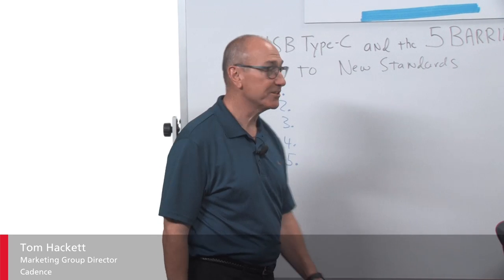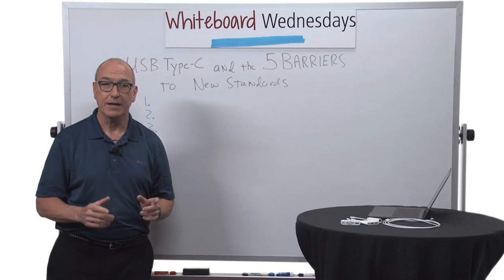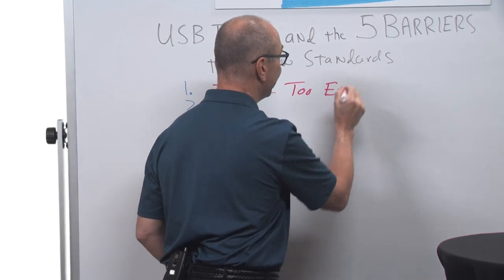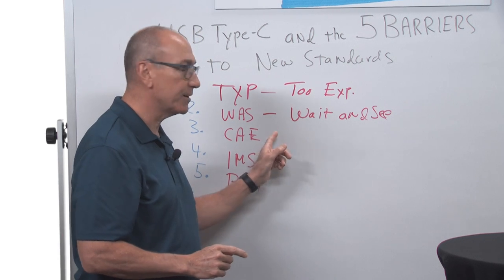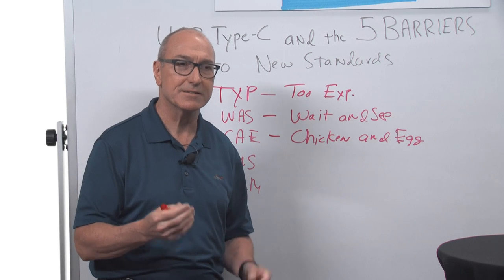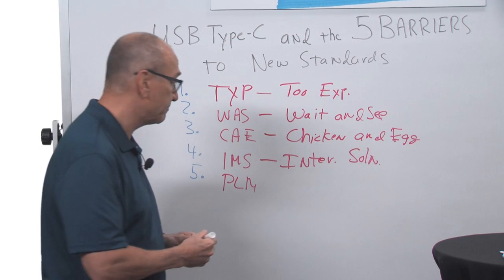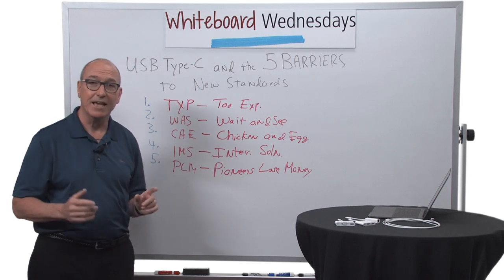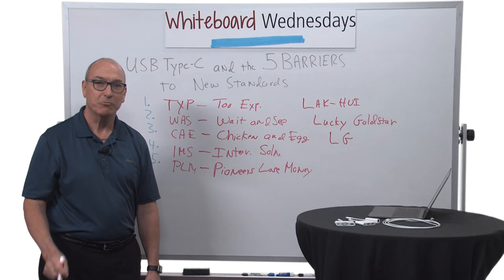Whiteboard Wednesdays - USB Type-C and the 5 Barriers to New Standards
In this week's Whiteboard Wednesdays video, Tom Hackett explains why the USB Type-C interface took longer than expected to show up in consumer electronics.  He breaks down the 5 reasons for the delay and why they also apply to the adoption of all new standards.